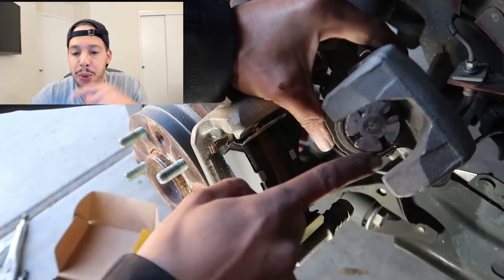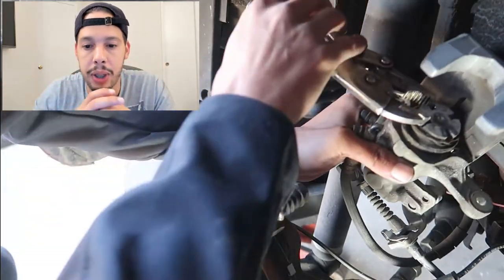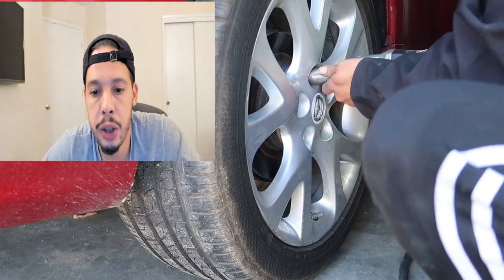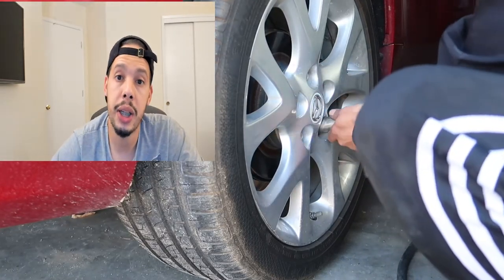DIY HOW TO Replace Rear brake pads on 2009 Mazda 6s V6 3.7L step by step✅💯⬅🏎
FLOOR JACK

TORQUE WRENCH

14MM SOCKET

7/8 SOCKET

3/8" To 1/4" Socket Adapter, 3/8-Inch Drive, Female to Male

AIR IMPACT WRENCH

FLASH LIGHT

WORK GLOVES AUTO

CAR RATCHETING BRAKE CALIPER

AIR COMPRESOR

I want to share my knowledge in electronics, business, entrepreneurship and making money online with you guys!